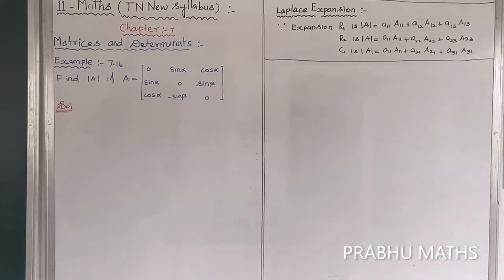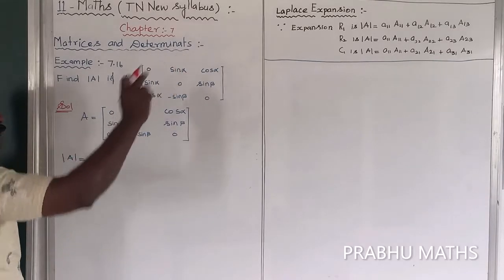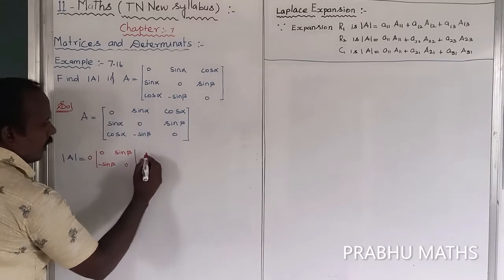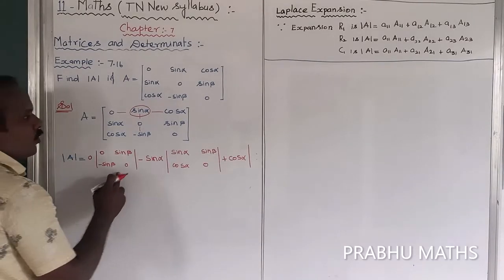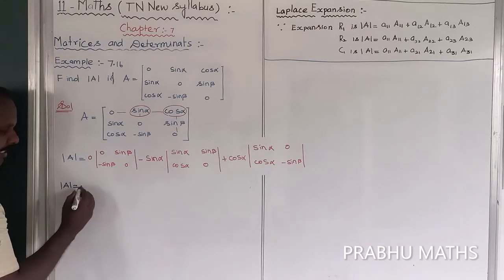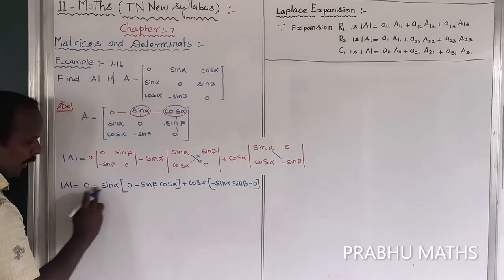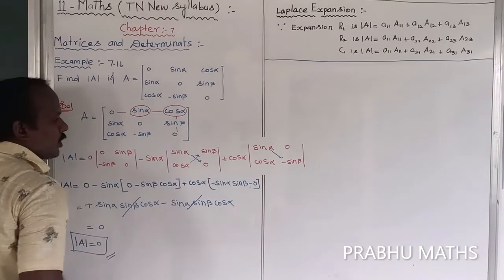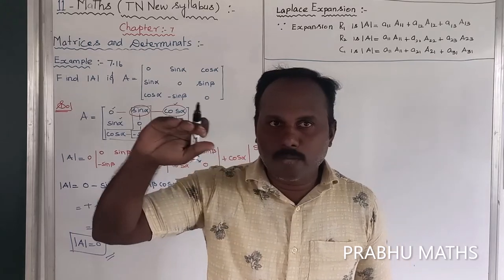EXAMPLE 7.16 |CLASS 11 MATHS | MATRICES AND DETERMINANTS | CHAPTER 7 |PRABHU MATHS